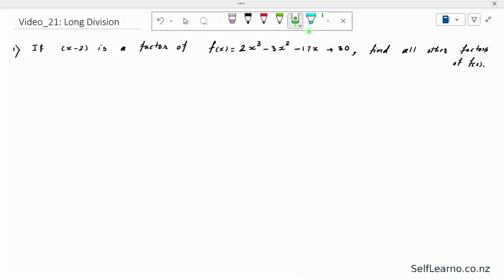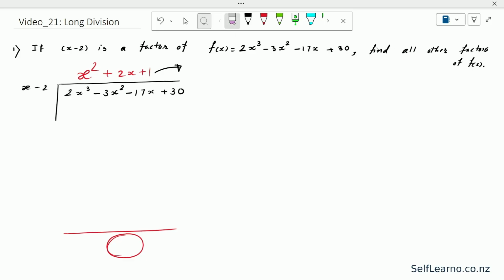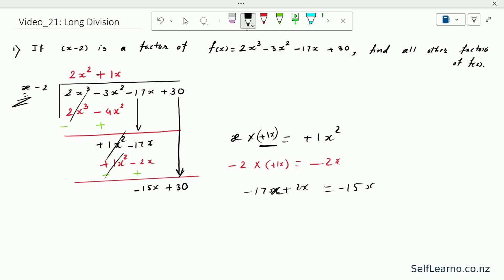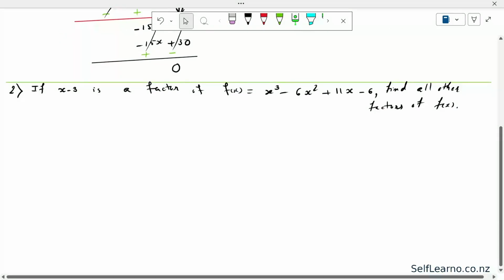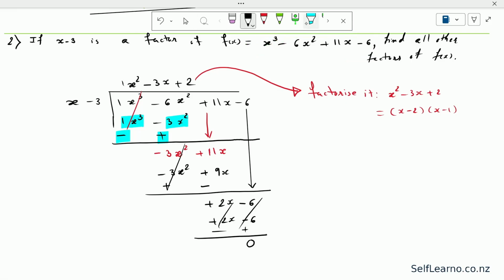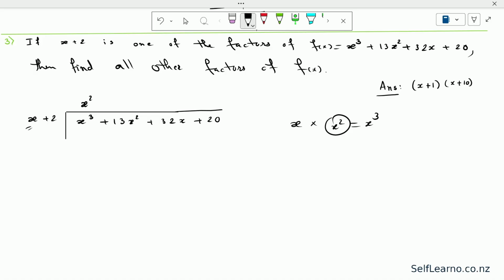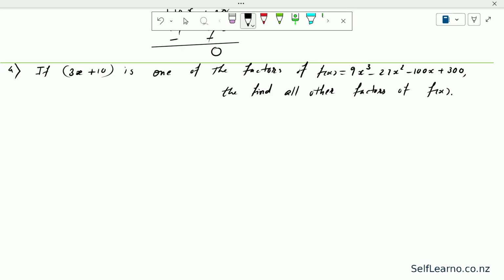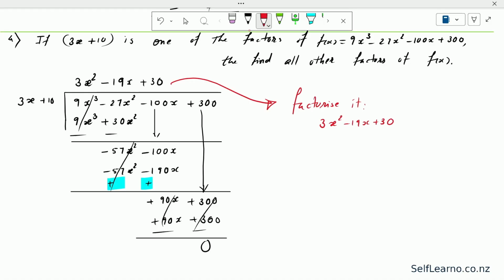NCEA Level 3 Complex Numbers (AS91577) | Long Division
Full Course available at selflearno.conz
In this lesson, we focus on long division of complex numbers, a key algebraic technique required in NCEA Level 3 Mathematics. This method is especially useful when dividing complex expressions that cannot be simplified directly using standard forms.

The video demonstrates how to perform step-by-step algebraic long division to simplify complex number expressions and express answers in the correct a + bi form. Strong emphasis is placed on accuracy, structure, and clear working — exactly what is required for Merit and Excellence level answers in external examinations.

This technique is also important when working with polynomial expressions involving complex numbers, helping to build deeper algebraic understanding and confidence in handling higher-order problems.

What you will learn in this video:
• How to perform long division with complex expressions
• Writing answers in standard form (a + bi)
• Managing real and imaginary parts correctly
• Structuring clear and logical working for exam success

This lesson is ideal for:
• NCEA Level 3 Mathematics students
• Students preparing for Complex Numbers externals
• Learners aiming for Merit / Excellence
• Anyone needing a strong algebraic approach to complex numbers